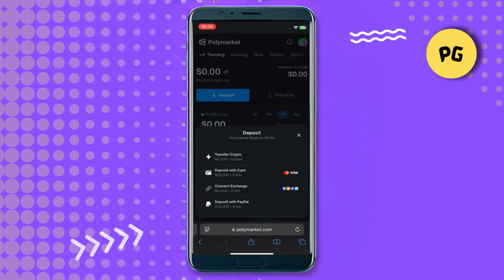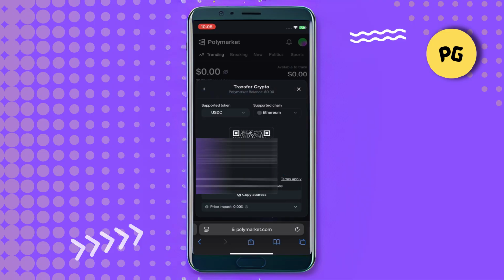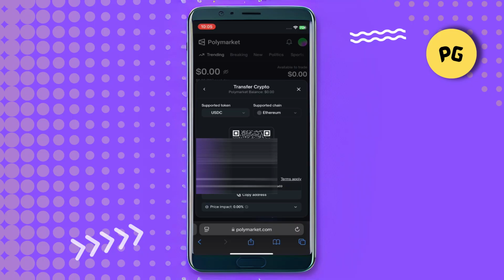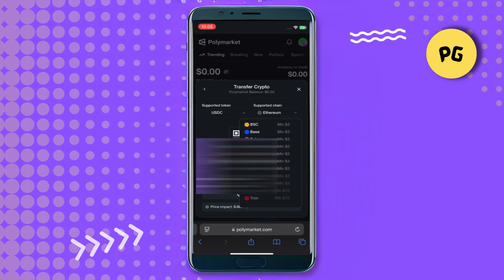How to Deposit Money on Polymarket (Step-By-Step Guide)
How to Deposit Money on Polymarket
How to Deposit Money on Polymarket 2026
How to Deposit Money in Polymarket
Polymarket How to Deposit Money